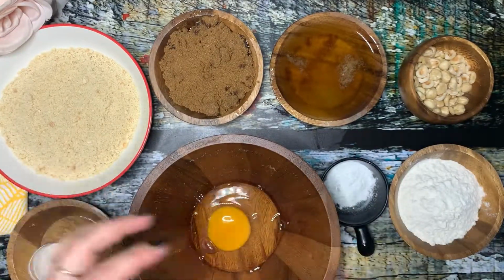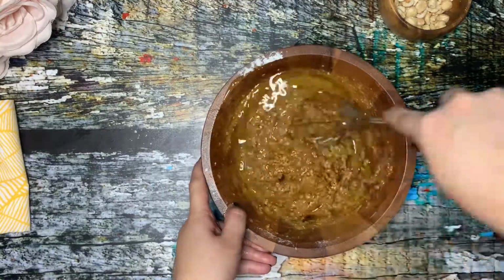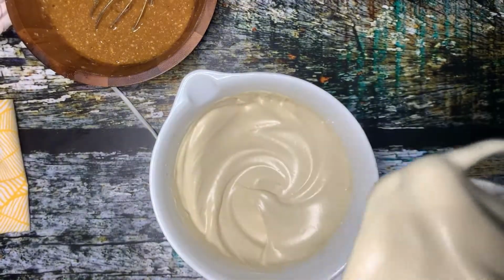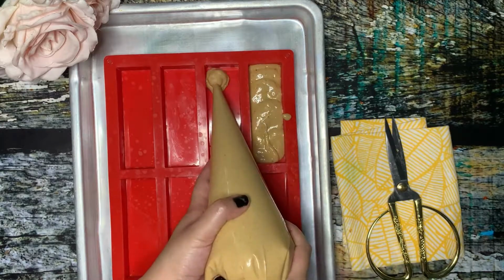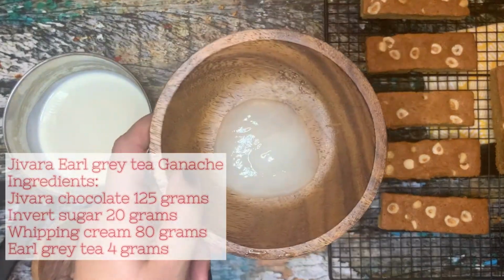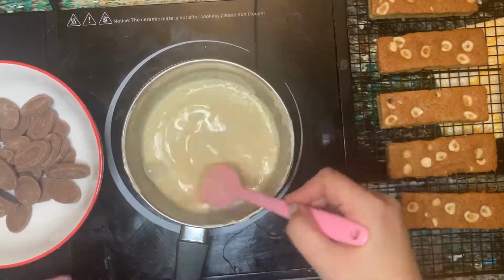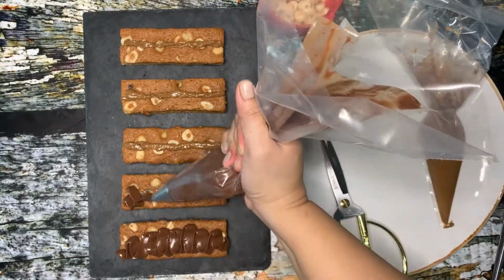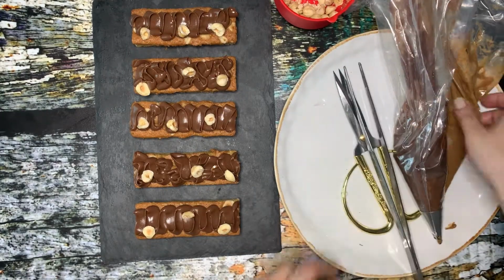How to make Hazelnut financier with jivara& earl- grey tea Ganache financiercake # ganache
Recipe card:
Ingredients:
Brown Sugar 125 grams
Eggs 100 grams
Icing sugar 33 grams
Hazelnut powder 150 grams
Brown butter 142 grams
Flour 70 grams
Baking powder 4 grams
Egg whites 167 grams
Brown sugar 25 grams

Jivara Earl grey tea Ganache
Ingredients:
Jivara chocolate 125 grams
Invert sugar 20 grams
Whipping cream 80 grams
Earl grey tea 4 grams

Hazelnut butter.

Cook your butter on low heat until you see brown color like hazelnut, remove the white from the top slowly and than use it . You can store this and use in many recipes in desserts as well in savory I use in both recipes as the fragrance of this butter is amazing.

For the financier:

We will mix beat egg with big quantity of brown sugar and than we will add our hazelnut flour and sifted flour with baking powder. In the last we will mix with hand mixer our brown butter and keep it a side.

Than we will make stiff meringue with our icing sugar and small quantity of brown sugar.

And mix both eggs mixture and meringue mixture together. Pour it in to your desired mold and bake it.
You can also add roasted hazelnut on top before baking.

Ganache:

We will infuse our cream first with tea for 30 mins , it’s better over night.

Than we will strain our cream and scale to see how much water we have lost, we will adjust the quantity and than re heat cream with invert sugar . After boiling we will pour this on chocolate and emulsify the ganache , let it rest for 8 hrs atleast.and pipe on top of your financier.